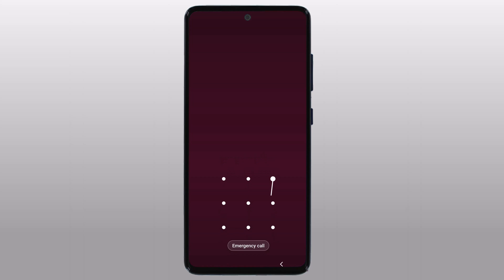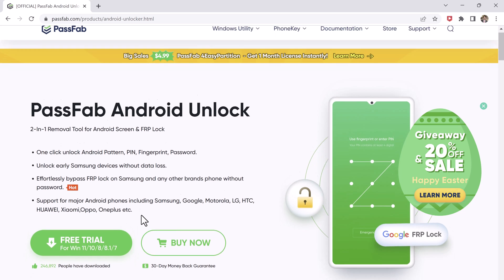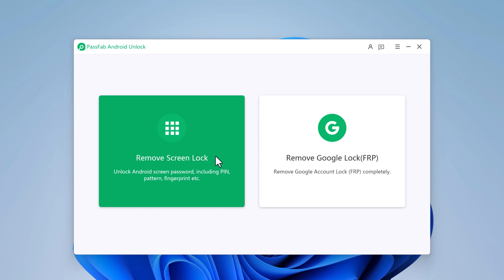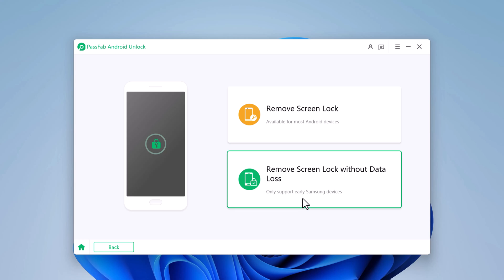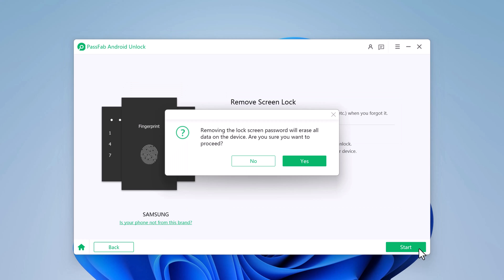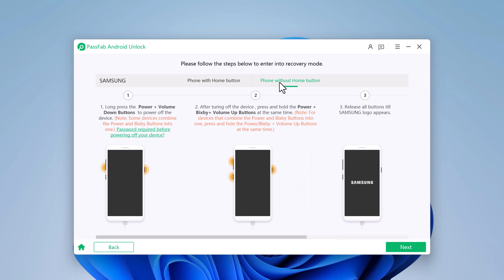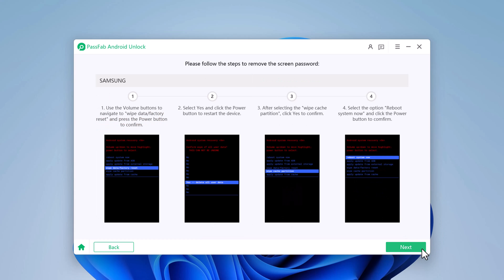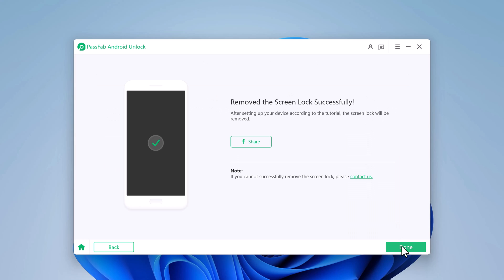How to Unlock Android Phone Password without Factory Reset [2023 HOT]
Try PassFab Android Unlock One-Click reset the android phone when locked and bypass all android screen locks.

It also has the following features:
1. 2-In-1 Removal Tool for Android Screen & Samsung FRP Lock
2. Unlock early Samsung devices without data loss.
3. Effortlessly bypass the FRP lock on Samsung without a password.
4. Support for major Android phones including Samsung, Google, Motorola, LG, HTC, HUAWEI, Xiaomi, etc.